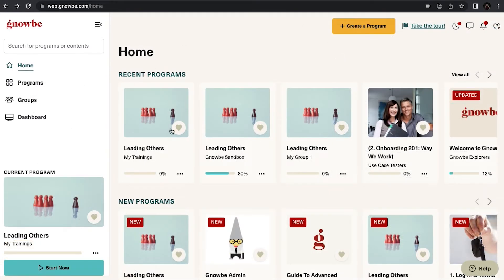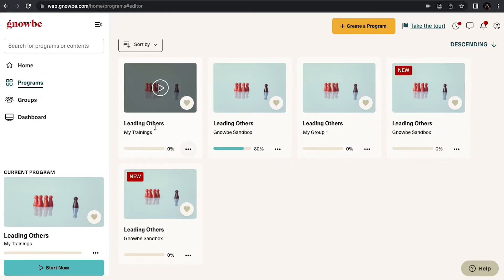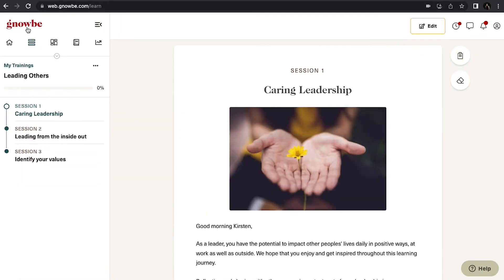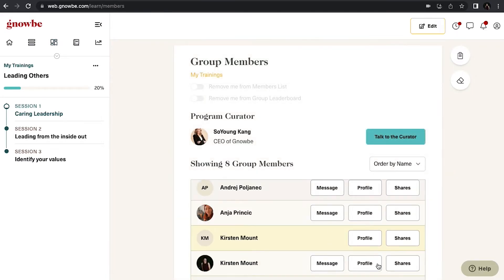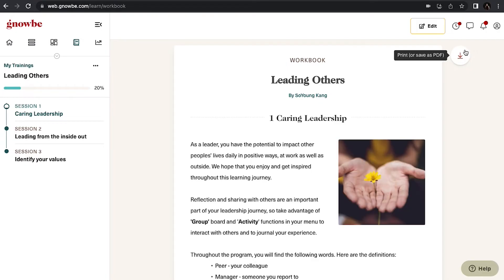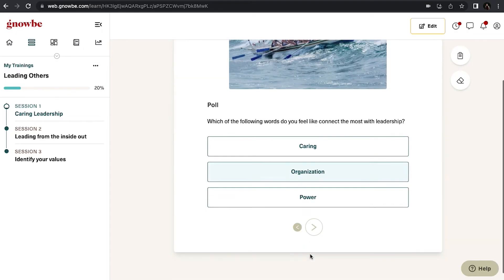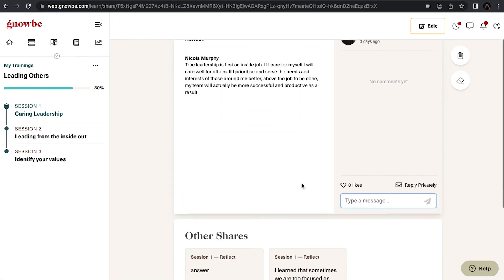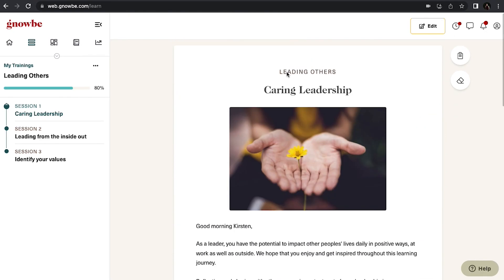How to Use Gnowbe: Authoring a High Impact Learner Experience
In this tutorial how-to video, you will learn how to go through a Gnowbe program as a learner. You will learn how to share your answers to the group, view the group wall, see your settings, take notes, and more! A program can be a course, workshop, presentation, meeting, book or event. Programs are created by trainers, educators, speakers, managers, authors, presenters, facilitators, instructional designers and anyone who has content to share and engage others with.

Gnowbe is a pioneering mobile-first microlearning solution designed for the success of the modern workforce. Based on the latest science of adult learning, gamification, and behavior design, Gnowbe's approach is bite-sized, collaborative and drives 'on-the-job application' for greater performance.

Want to incorporate mobile microlearning into your organization's learning strategy? Start creating for free and create a workspace today.